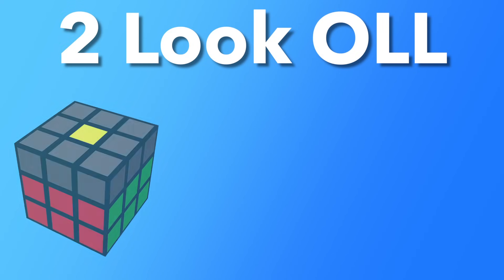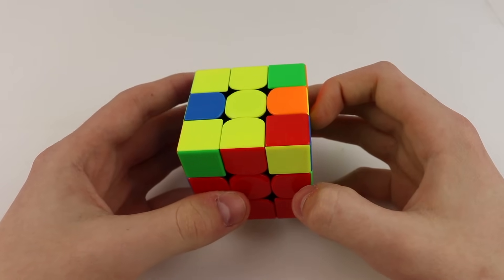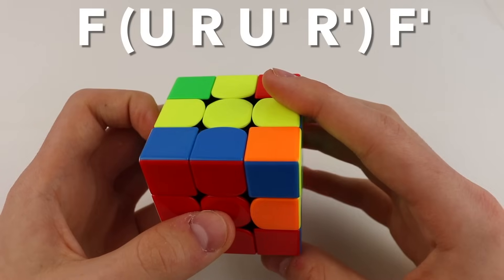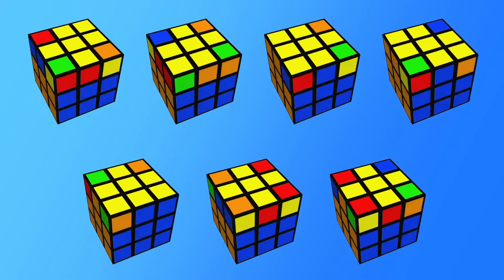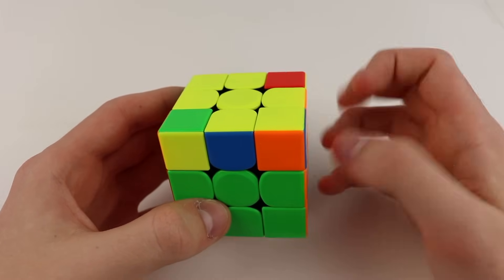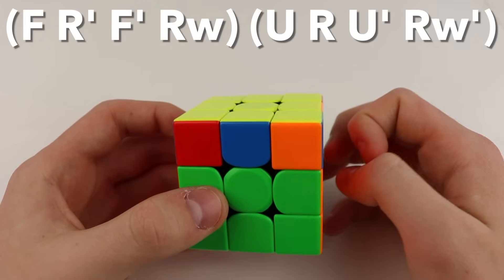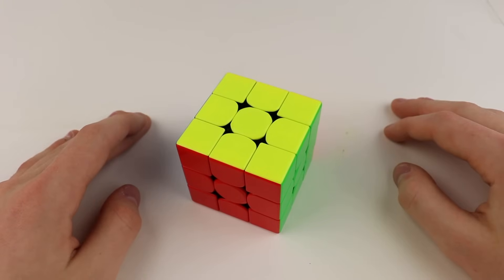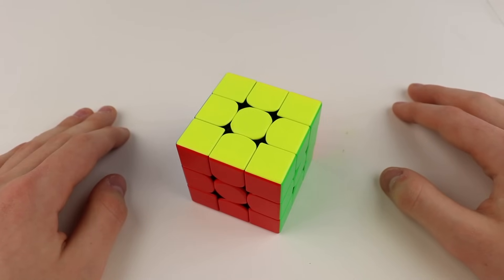(CFOP) 2 Look OLL Tutorial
2 Look OLL is a technique that lets you solve any OLL case in 2 algorithms. There are 10 algorithms to learn in total: 3 for orienting the edges, and 7 for orienting the corners. In this video, I teach you all 10 of those algorithms and how to remember them. 2 Look OLL is great for beginner CFOP users and beginners in general, because learning 10 algorithms is far easier than learning 57 for full OLL.

Algorithms and timestamps:
Line edge case: 1:19 F (R U R' U') F'
L edge case: 1:58 F (U R U' R' F')
L edge case alg 2: 2:31 Fw (R U R' U') Fw'
Dot edge case: 3:08 F (R U R' U') F' Fw (R U R' U') Fw'
Sune: 4:14 (R U R') U (R U2 R')
Antisune: 5:22 (R U2 R') U' (R U' R')
Antisune alg 2 (back sune): 6:27 (R' U' R) U' (R' U2 R)
T: 7:12 (Rw U R' U') (Rw' F R F')
U: 8:25 R2 D (R' U2 R) D' (R' U2 R')
L: 9:40 F' (Rw U R' U') Rw' F R
L alg 2: 11:02 (F R' F' Rw) (U R U' Rw')
H: 12:04 (R U2 R') U' (R U R' U') (R U' R')
H alg 2: 13:24 (R U R') (U R U' R') U (R U2 R')
Pi: 14:12 R U2 R2 U' R2 U' R2 U2 R

How To Solve F2L Pairs Where The Pieces Are Connected Wrong

The cube I used in this video: Gan 356 X

Rebuild - Hippokopter

Wake Up - Hippokopter

If you're still reading this, I just want to let you know that you're awesome :)